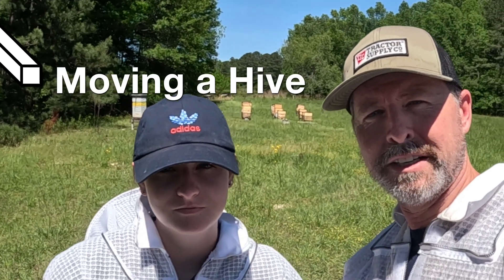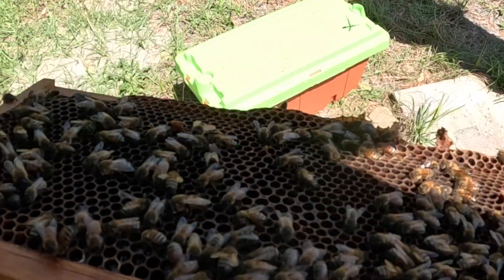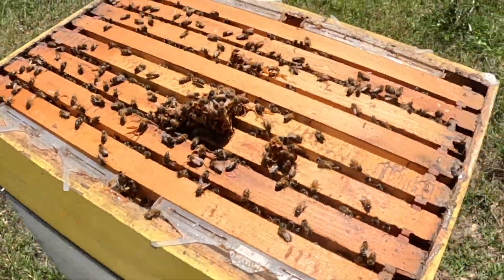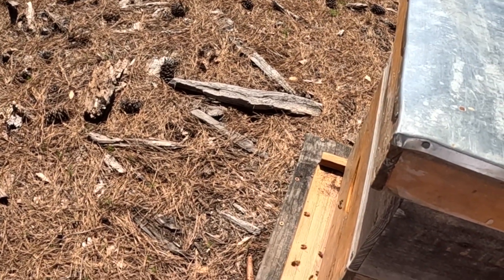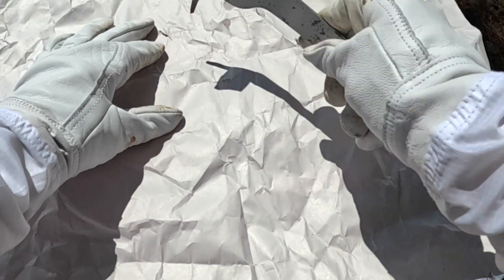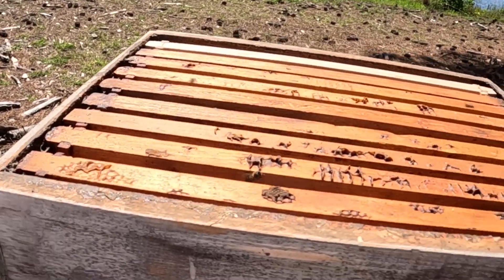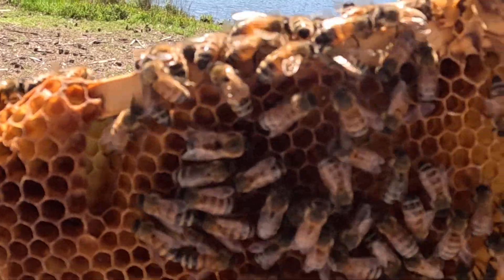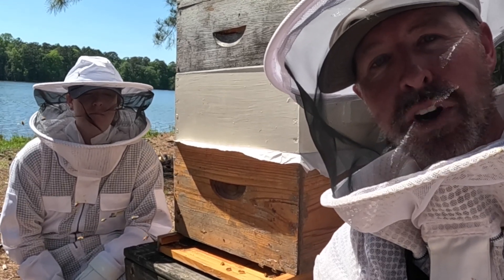Beekeeping for Beginners | Moving a Hive and Combining a Colony!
This video shows the detailed process of how we moved a hive from another bee yard to my home and then exactly what we did to combine this colony with a smaller colony to boost both and straighten out a struggling colony situation.  I used paper to separate the two colonies to give them time to acclimate.  I am hoping this gives a better chance of this hive being able to capitalize on the nectar flow.